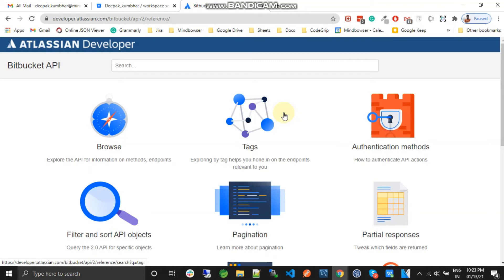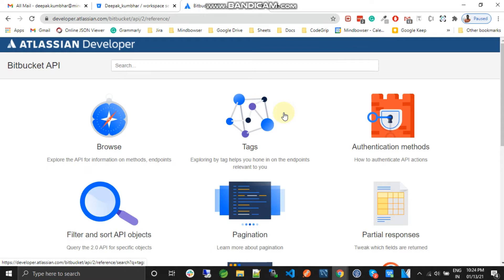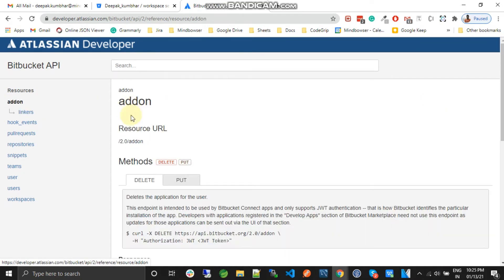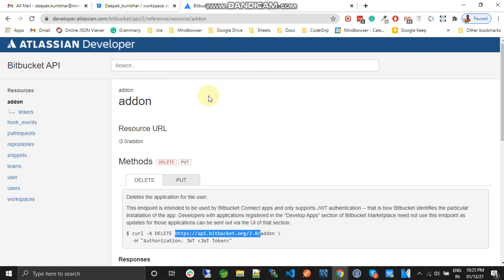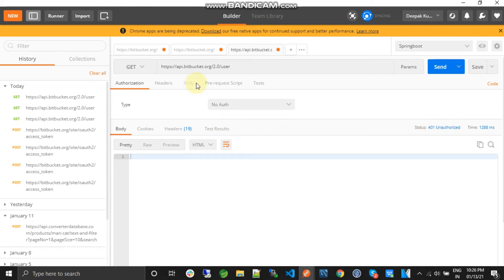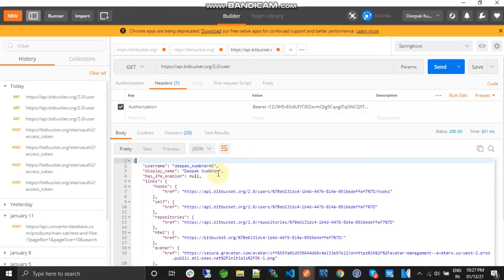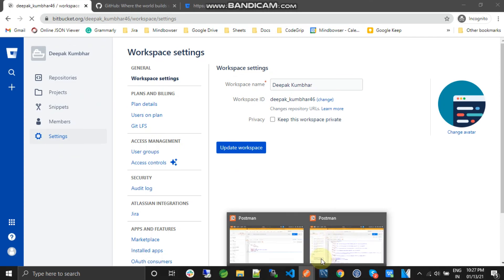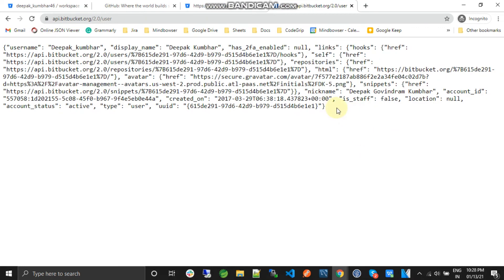Bitbucket Cloud API | Get User Details via Bitbucket API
This tutorial will walkthrough about using Bitbucket Rest API and get user details.